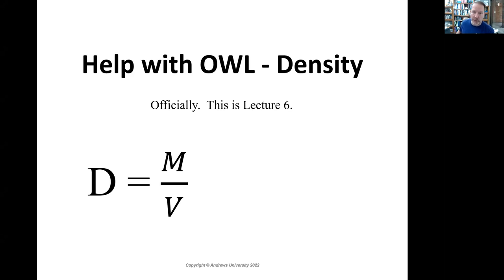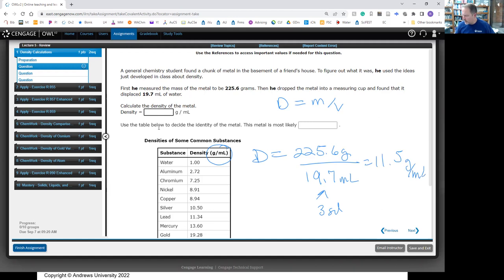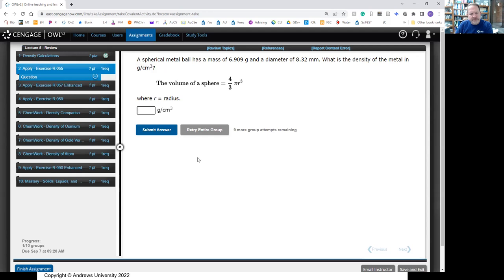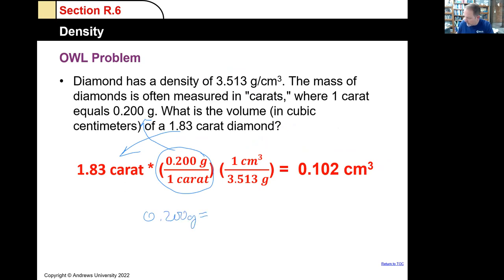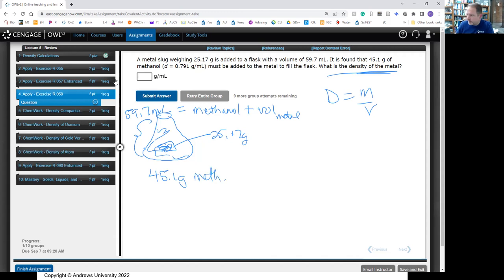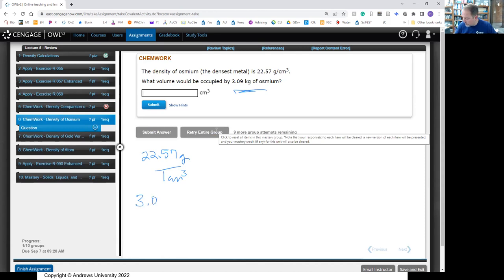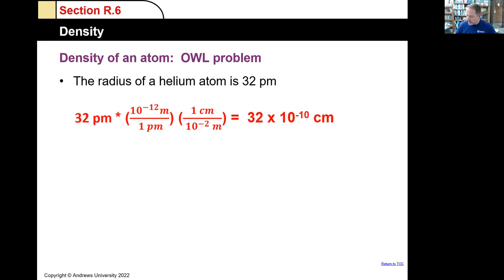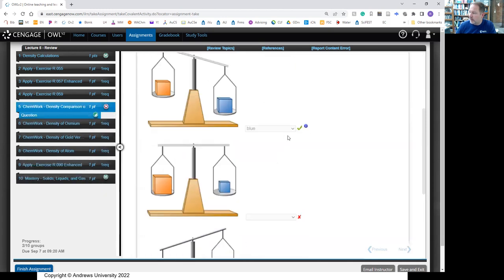L06 Ch0 Chem131 F22 Density Calculations in OWL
Lecture 6 for General Chemistry on solving OWL problems involving Density calculations.  Answers and solutions to some of the homework in OWLv2.